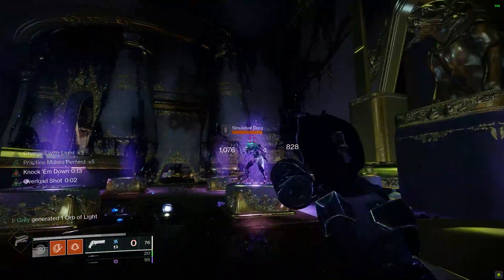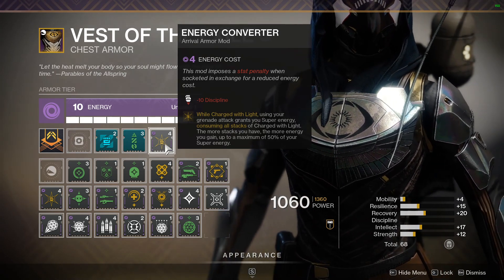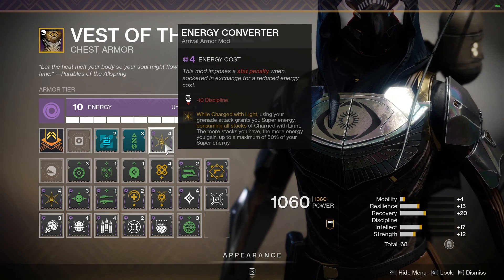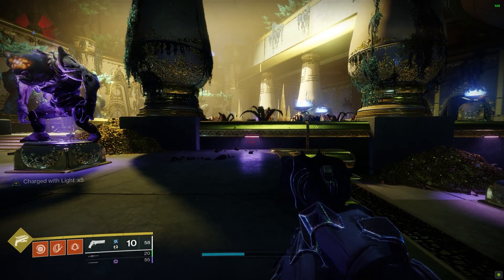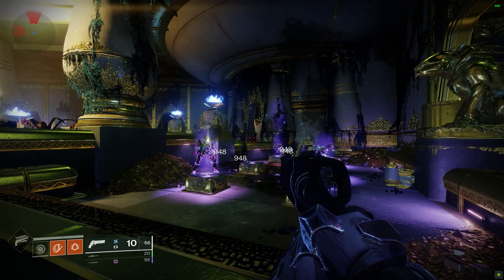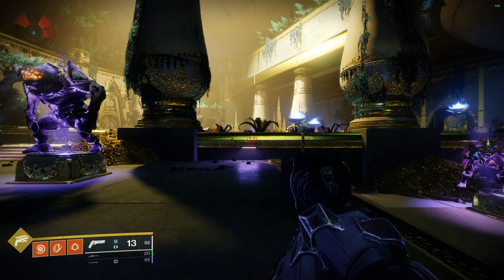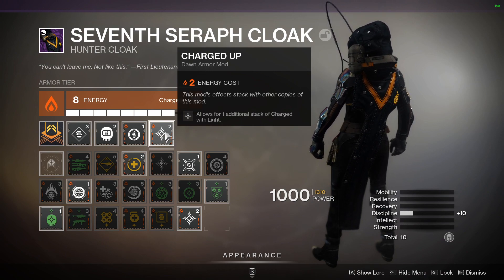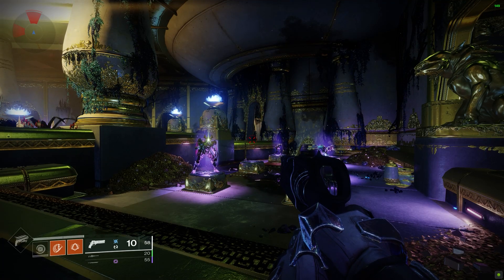How Does The Energy Converter Mod ACTUALLY Work? INSANE Super Regen | Destiny 2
The Energy Converter Mod is worded so strangely, and on paper it seems like it would work differently than it actually does. However once you understand how to fully utilize it, it can be a huge catalyst in getting some INSANE Super Regeneration, paired with Exotics like Celestial Nighthawk or Ursa Furiosa you can get some really fast Supers. I hope I helped you understand how to best take advantage of this mod. Keep an eye out for my Grandmaster Gunslinger Build Video coming soon!

Music Credits 🔽🔽🔽